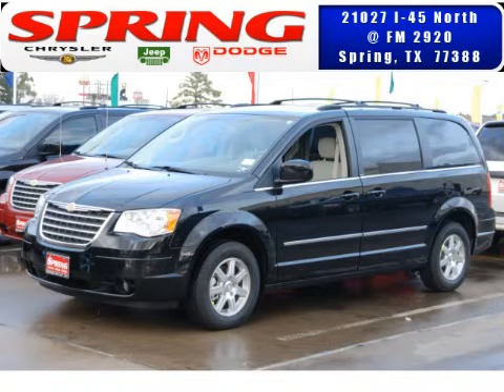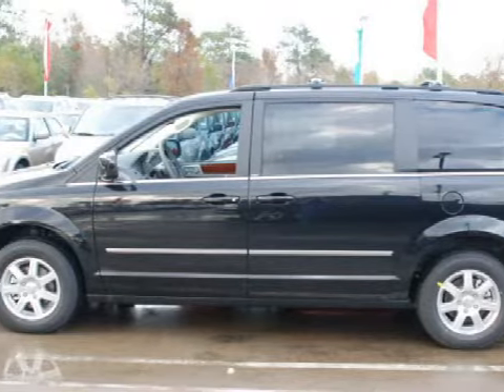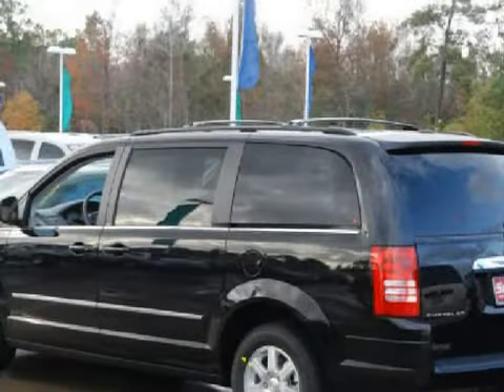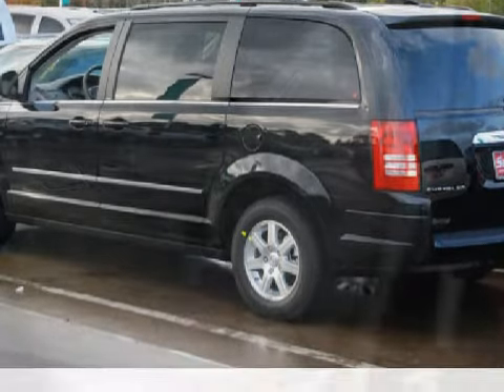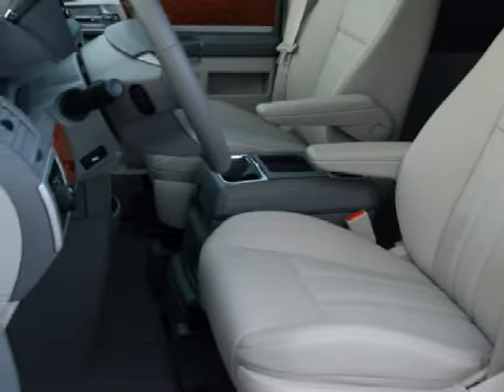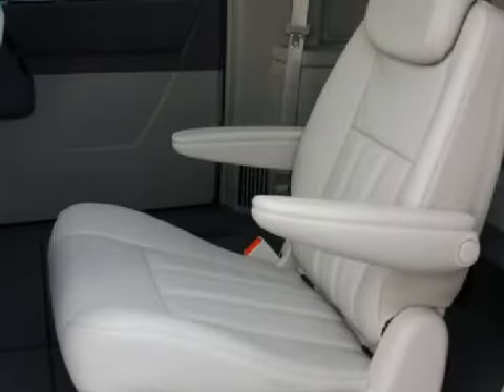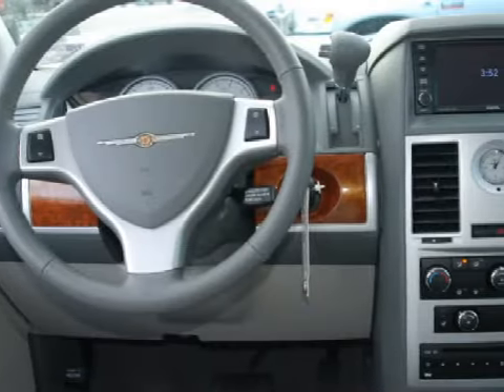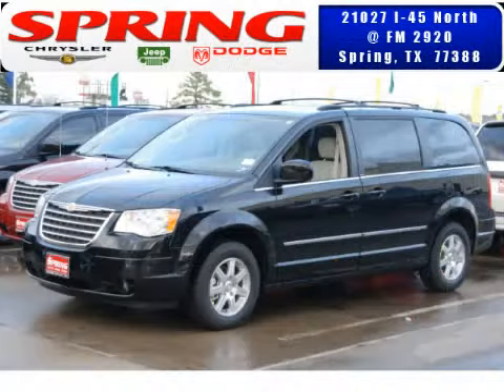2009 Chrysler Town & Country Spring TX 77388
Year: 2009
 Make: Chrysler
 Model: Town & Country
 Engine: 3.8 liter 6 cylinder 12 valve
 Trans.: 6-Speed Automatic
 Exterior: Brilliant Black Pearl